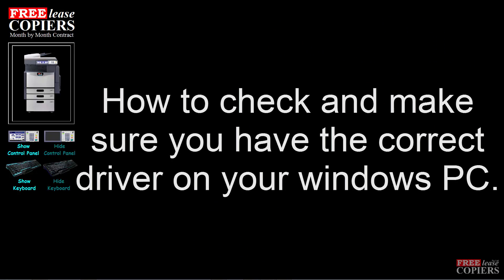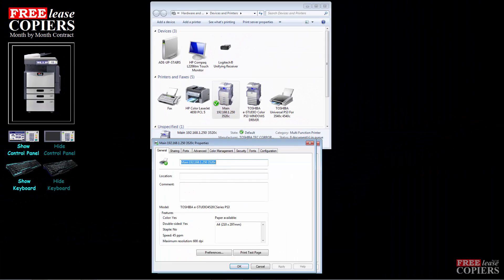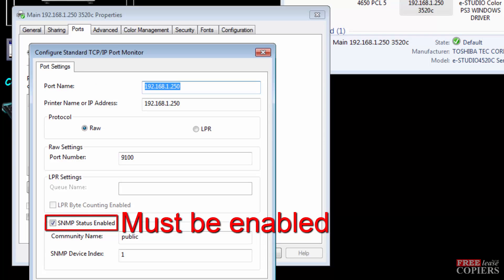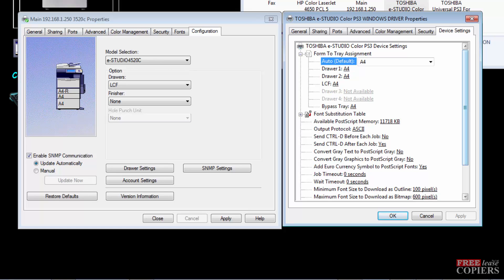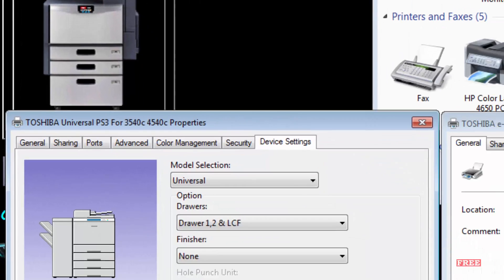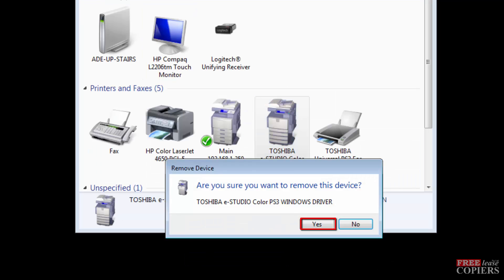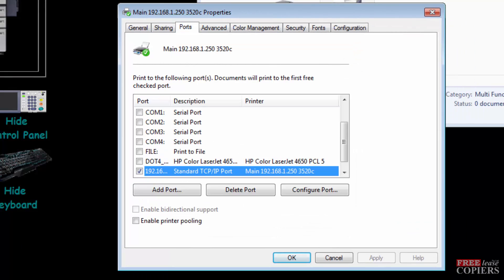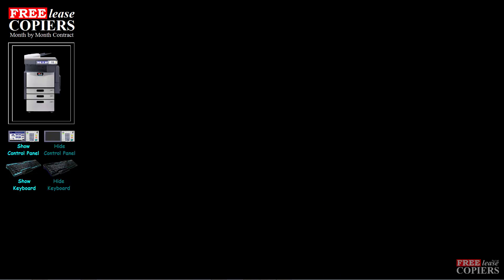How to check your driver on a toshiba MFP / MFD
All Technologies are very similar, Freelease videos should help whichever make or model of machine.